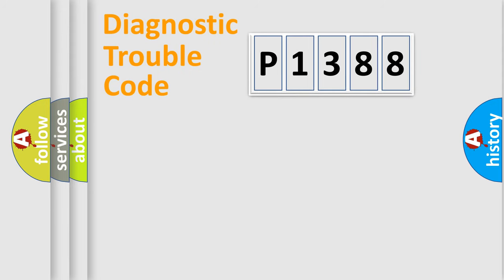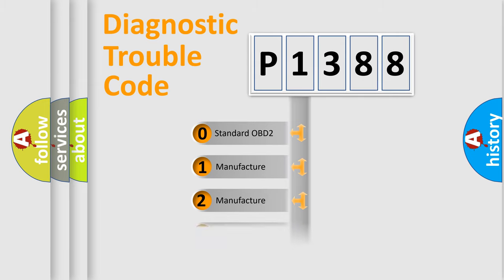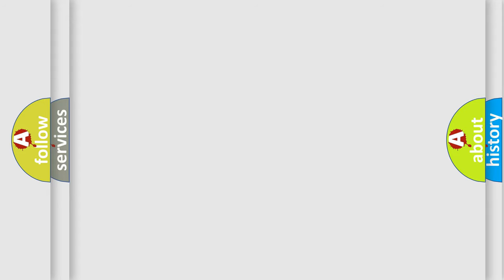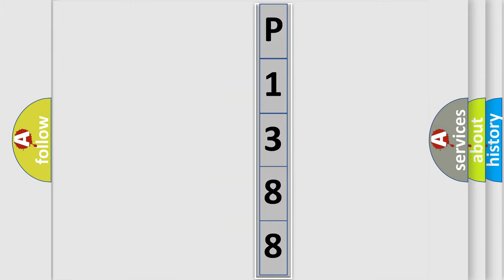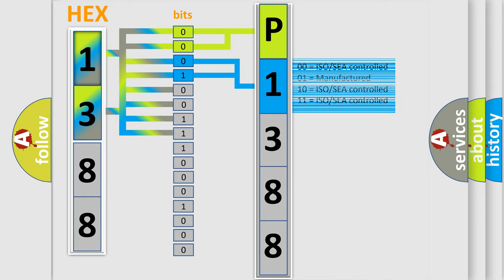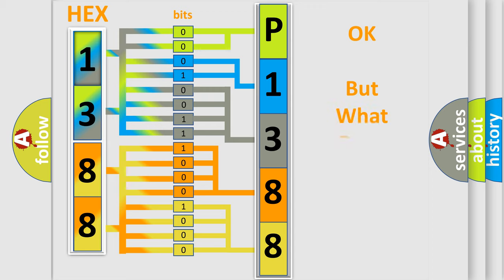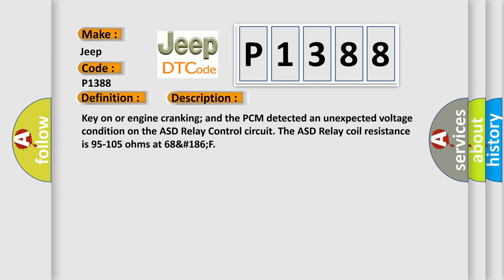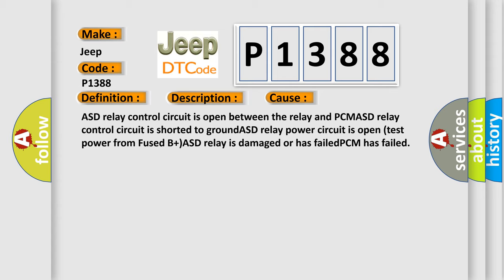DTC Jeep P1388 Short Explanation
Contents:
0:21 Basic DTC analysis according to OBD2 protocol standard.
1:48 Insight into programming
2:58 A diagnostically understandable description of the Diagnostic Trouble Code
3:05 Basic error definition

Make
Jeep
Code
P1388
Definition
Auto Shutdown Relay Control Circuit Malfunction
Description
Key on or engine cranking and the PCM detected an unexpected voltage condition on the ASD Relay Control circuit The ASD Relay coil resistance is 95-105 ohms at 68
Cause
ASD relay control circuit is open between the relay and PCMASD relay control circuit is shorted to groundASD relay power circuit is open test power from Fused B+ASD relay is damaged or has failedPCM has failed